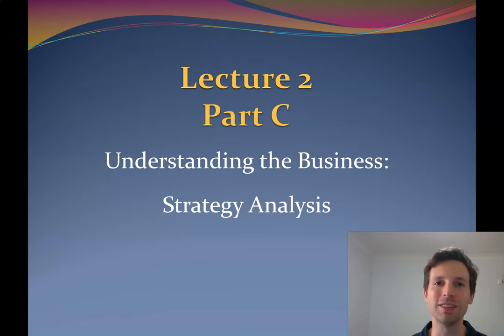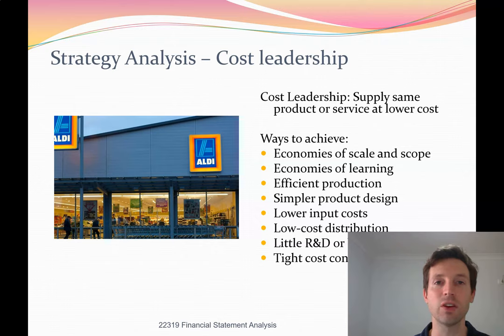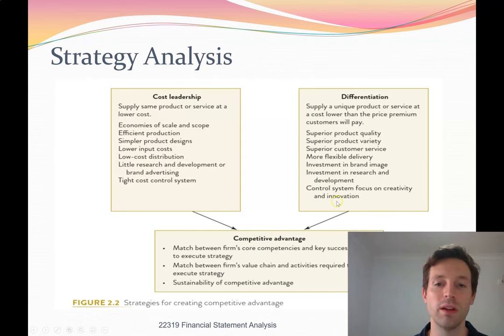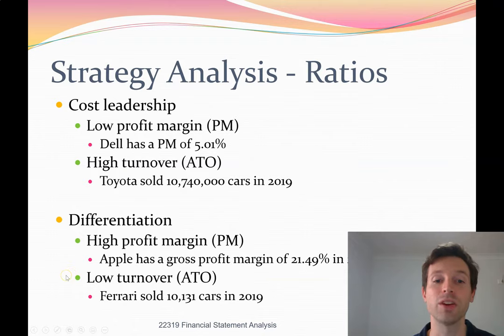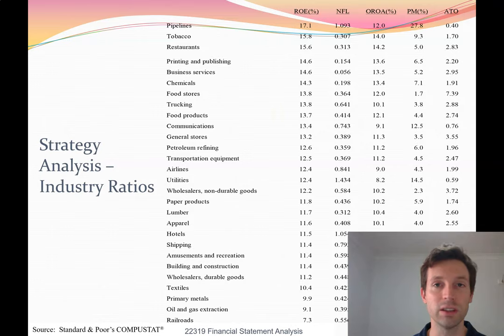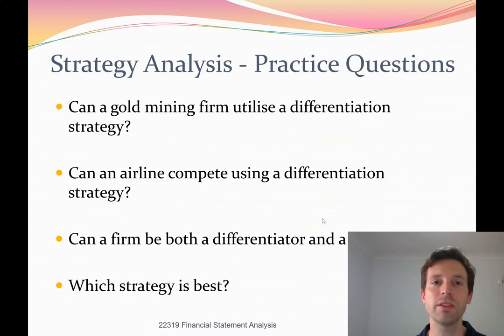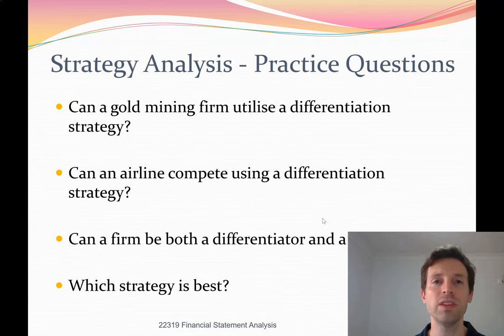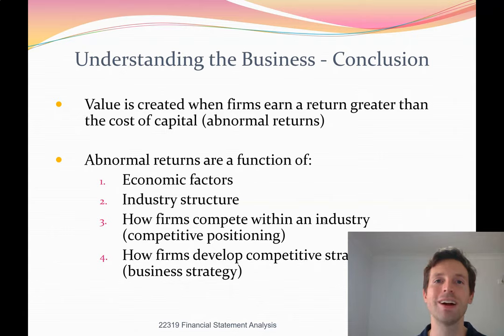FSA Lecture 2C Strategy Analysis